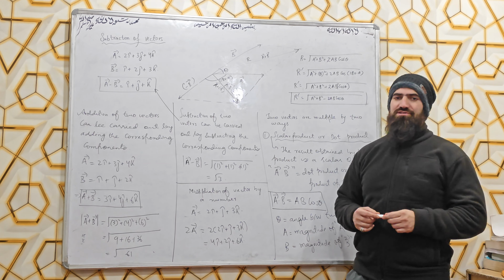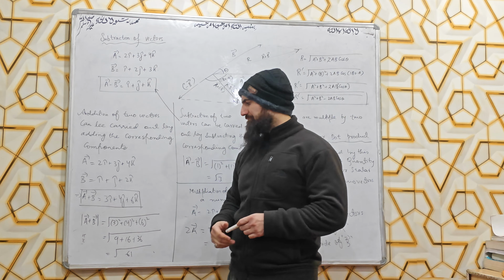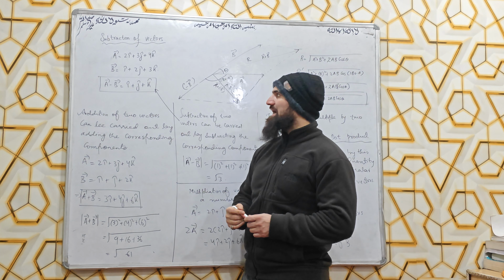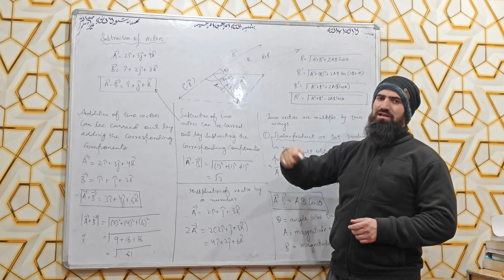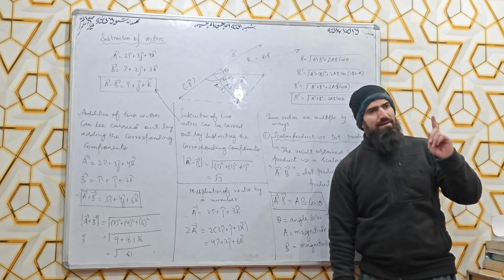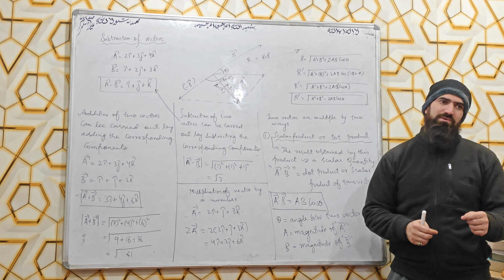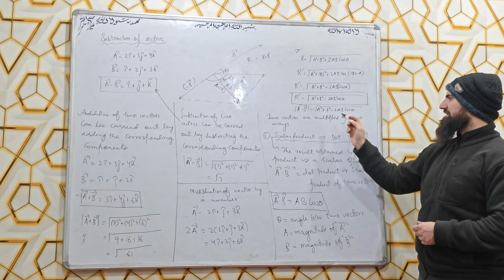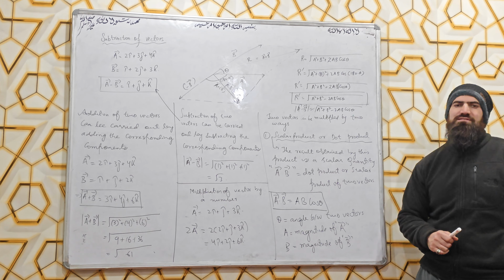Vectors part 2